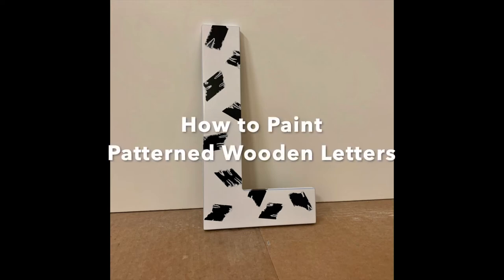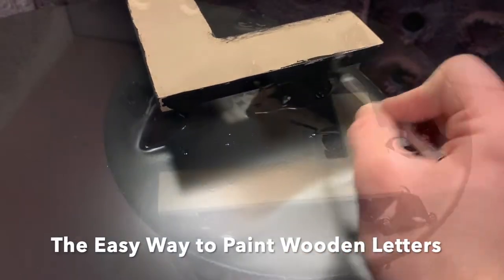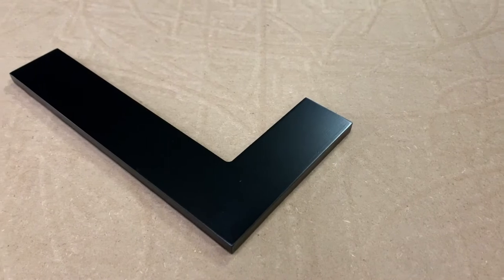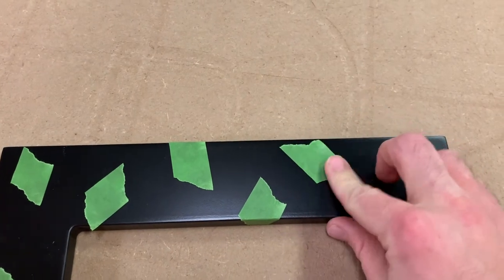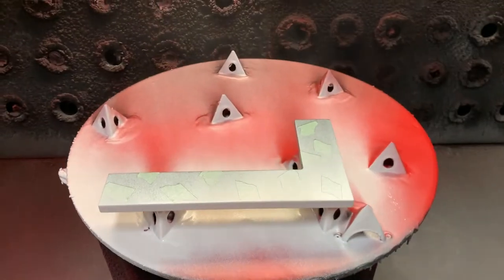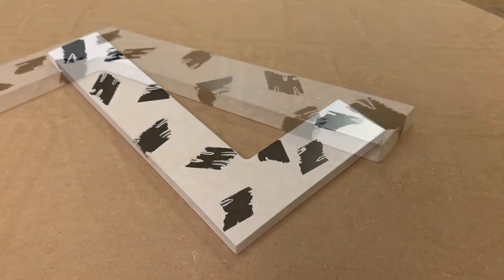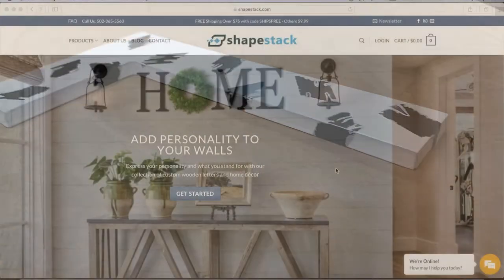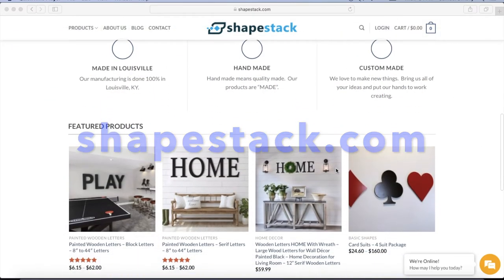How to Paint Patterned Wooden Letters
How to paint fun patterns on wooden letters using spray paint and masking tape!